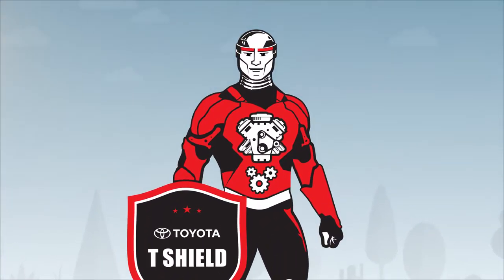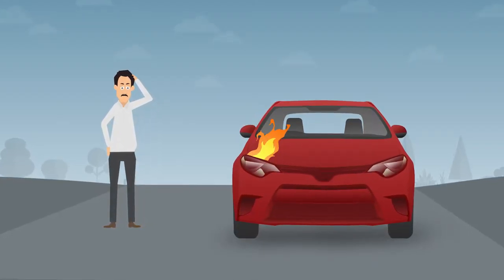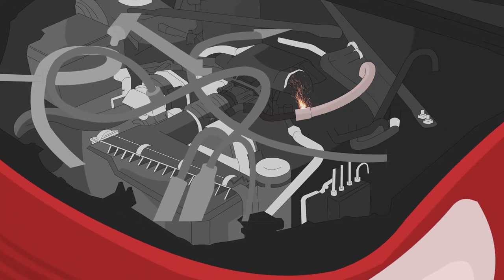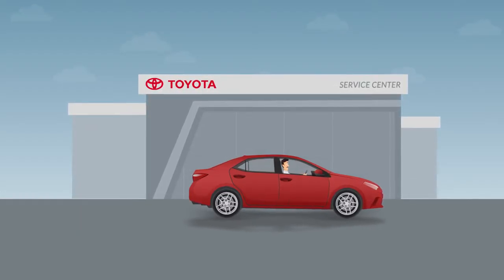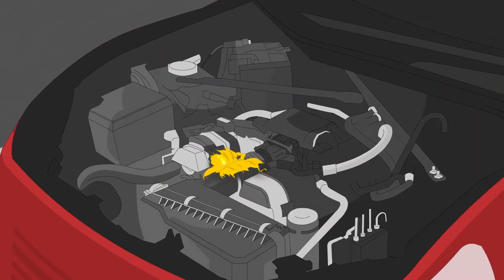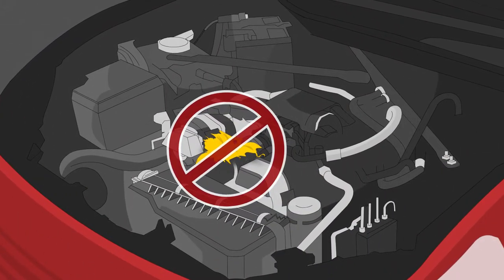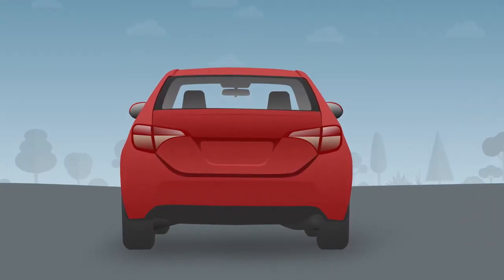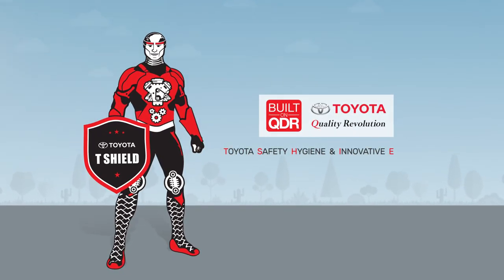FireHazards ! TShield helps you understand what causes it..